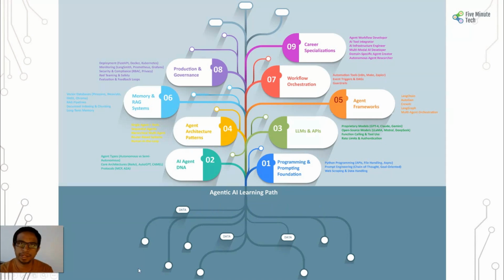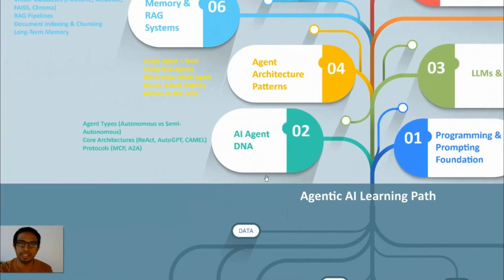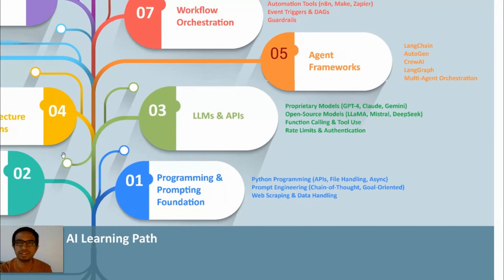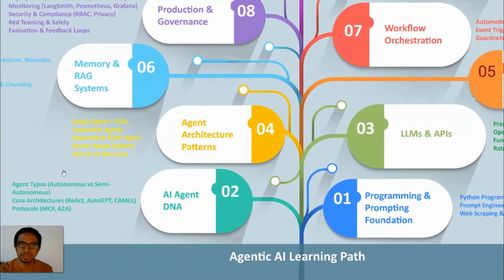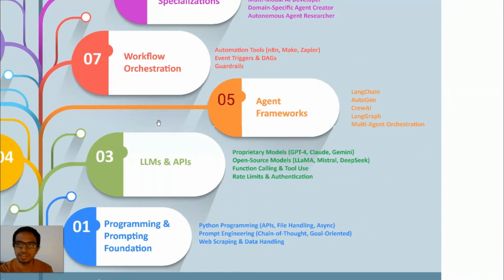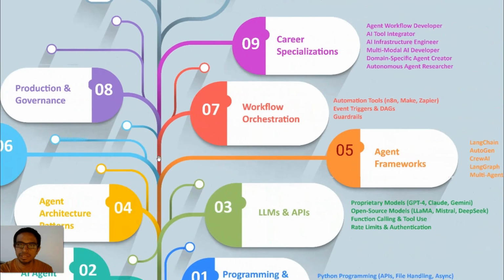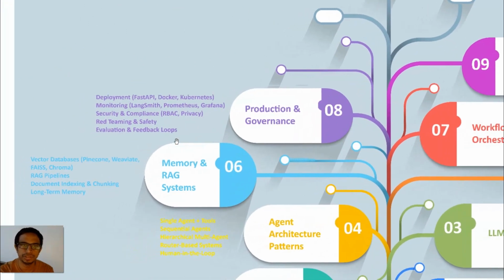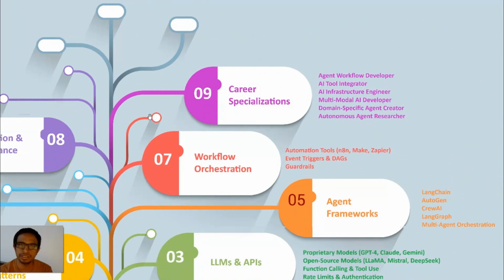Agentic AI Learning Path: Detailed Explanation and Learning Resources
Learning resources (same as the detailed list in video)
PHASE 1: Programming & Prompting Foundation

PHASE 2: AI Agent DNA
Agent Types & Core Architectures

PHASE 3: LLMs & APIs
Proprietary & Open-Source Model